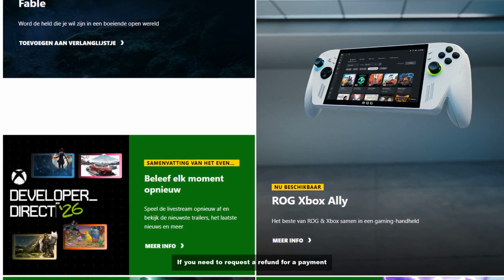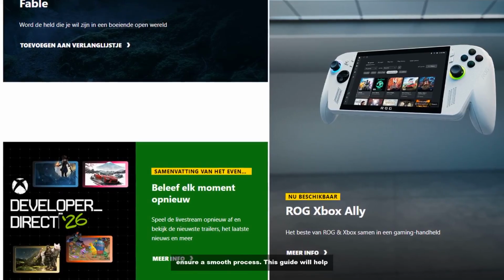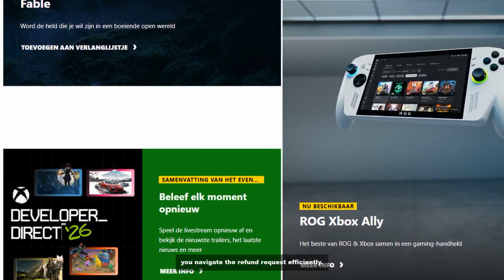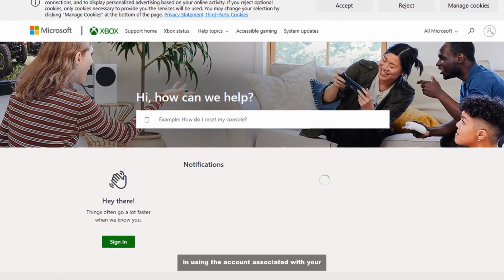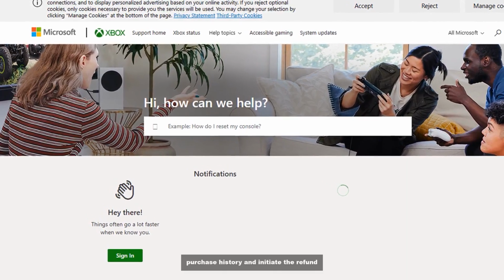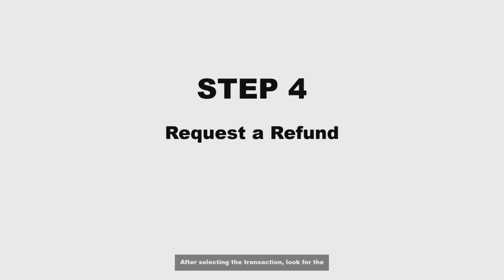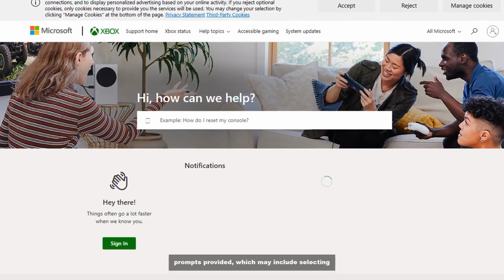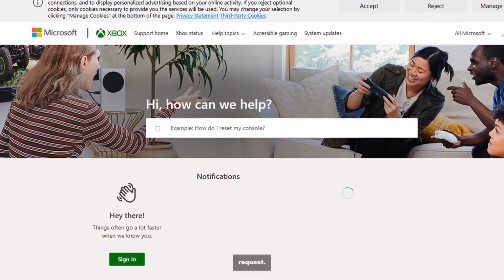How To Get A Refund On Xbox When A Payment Goes Through 2026 (EASY GUIDE)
In this video, we will show you how to get a refund on Xbox when a payment goes through 2026 (EASY GUIDE). Learn the step-by-step process to request your refund and resolve any issues with your Xbox account.